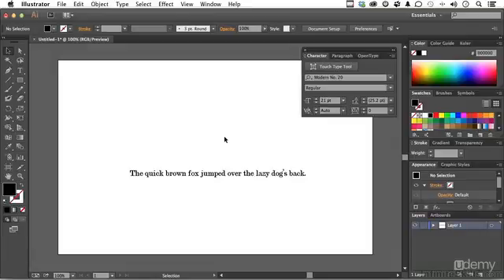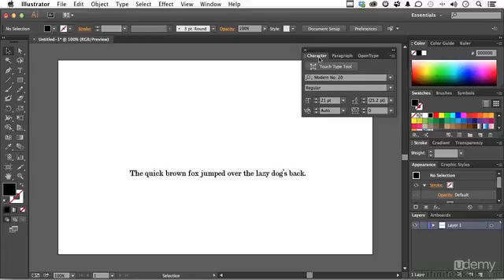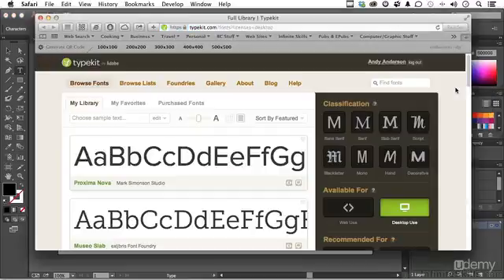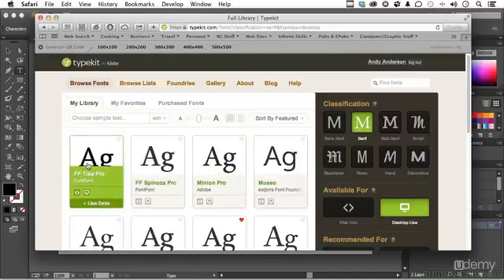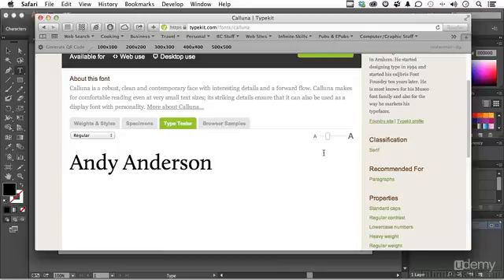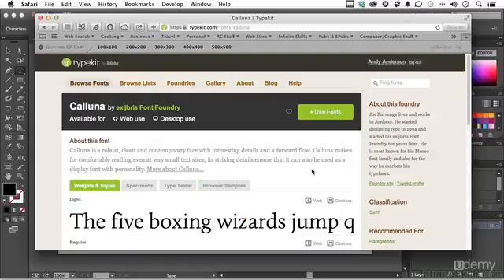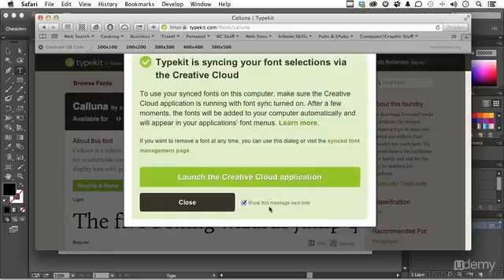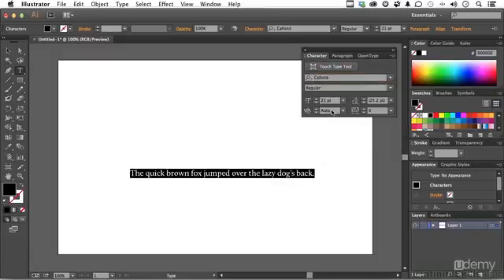088 Lesson 88 Adobe Illustrator CC